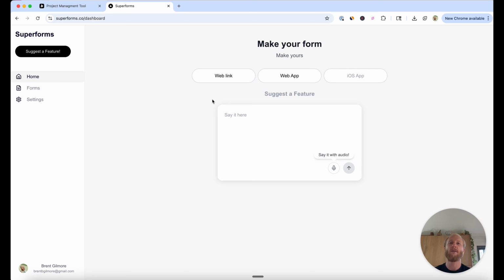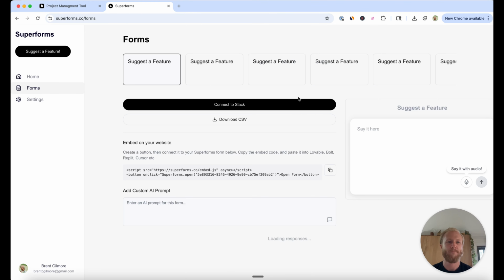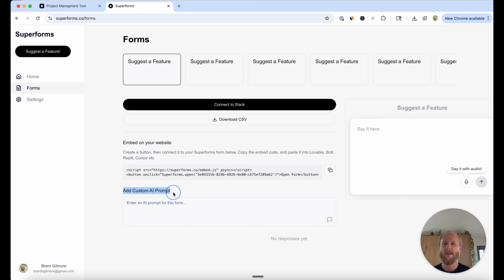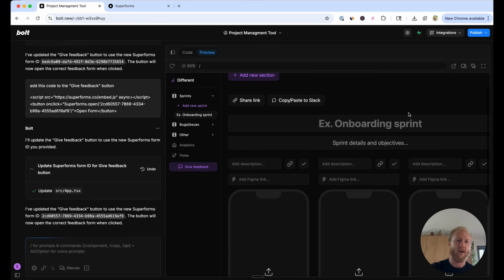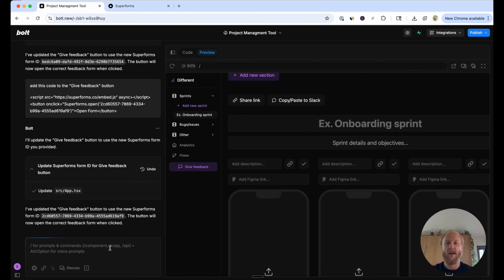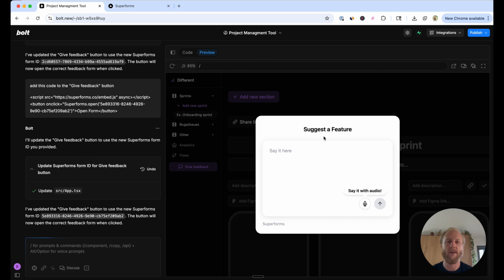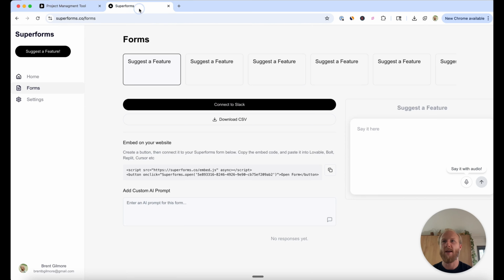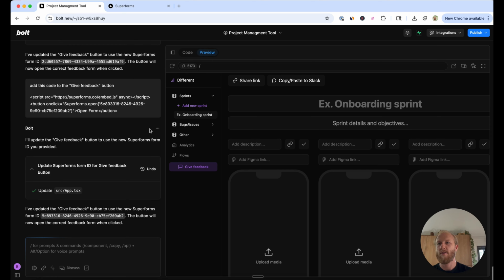How to Add a Whisper AI Voice Feedback Form to Bolt (superforms)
Add a Whisper AI -powered voice feedback form to your Bolt project.

 In this tutorial, I’ll show you step-by-step how to integrate Superforms into Bolt so you can collect real user feedback with voice instead of typing.

With OpenAI Whisper handling transcription, you’ll capture higher-quality insights from your users — faster, easier, and in their own words. Superforms makes it simple to embed forms anywhere in your project, whether you’re testing, shipping, or scaling your app. Also has GPT powered followups, and you can pipe them to slack.

📌 In this video, you’ll learn:
 • How to set up Superforms inside a Bolt project
 • How to enable Whisper AI voice input
 • How to collect and review user feedback instantly

💡 Build better apps with voice-powered feedback forms.